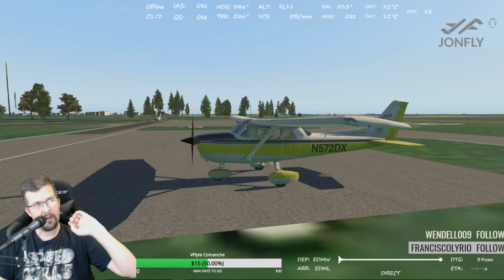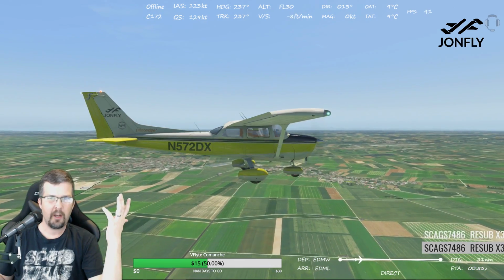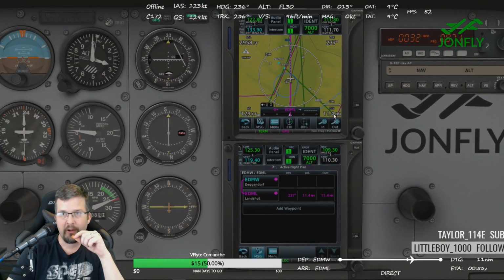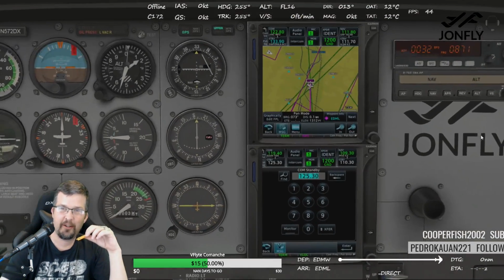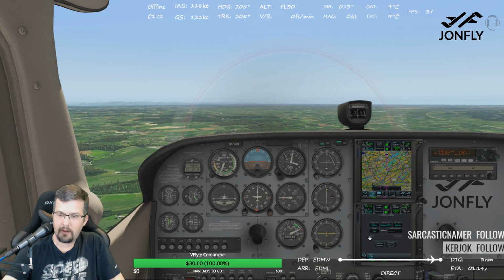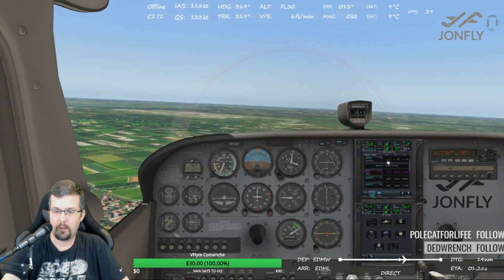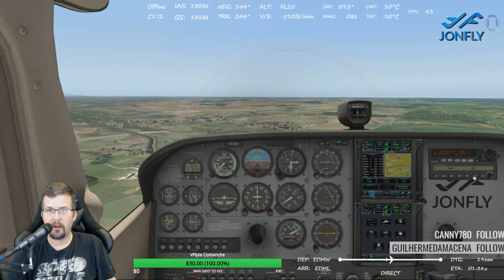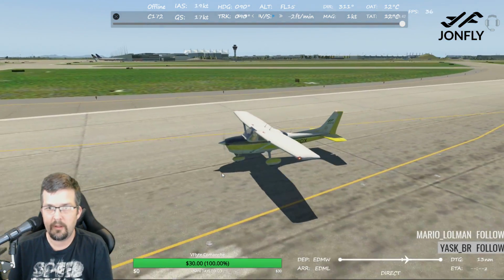Dual Garmin GTN750 in Cessna 172 Skyhawk - X-plane 11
Dual GTN750 in Cessna 172 Skyhawk - X-plane 11
See this thread on how to install...